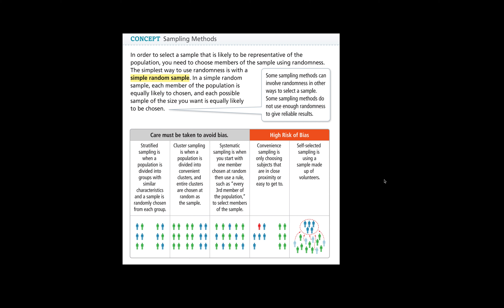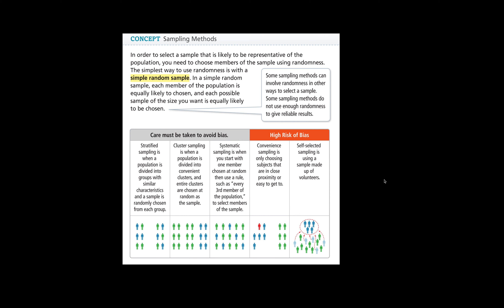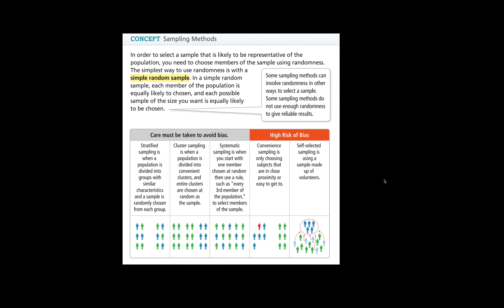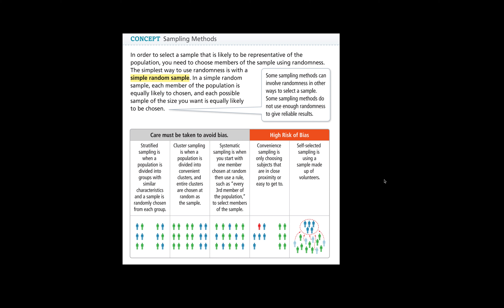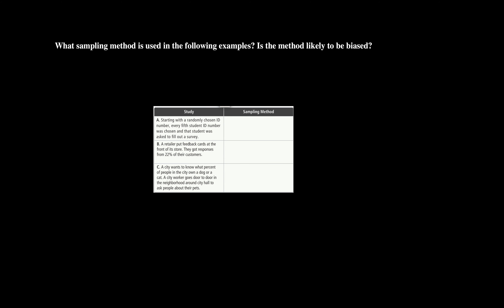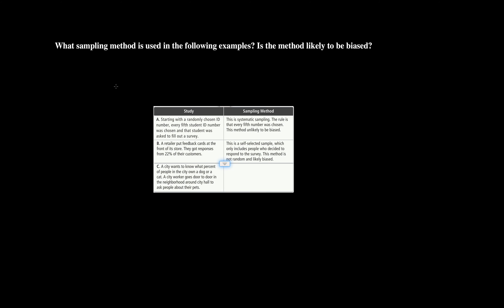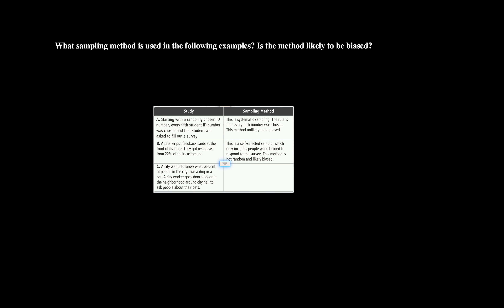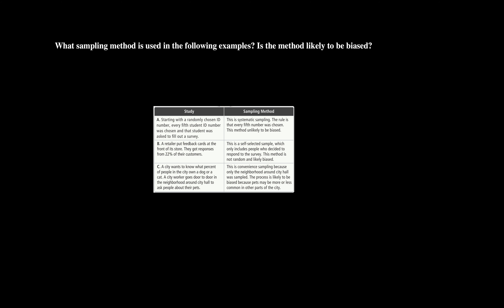enVision Algebra 2 Topic 11-2 Example 3: Identify a Sampling Method